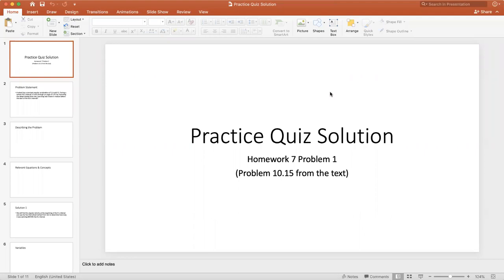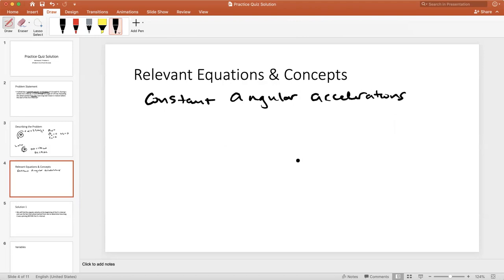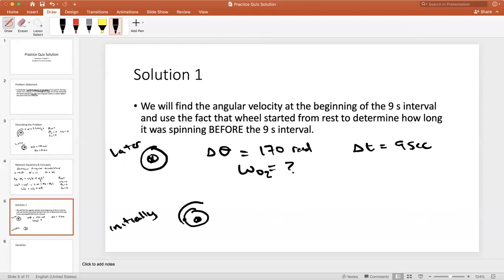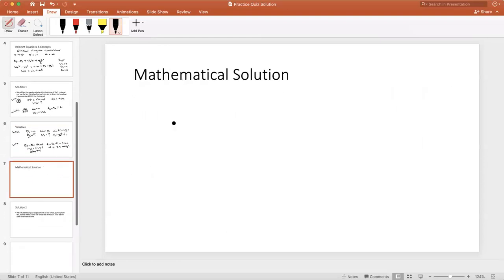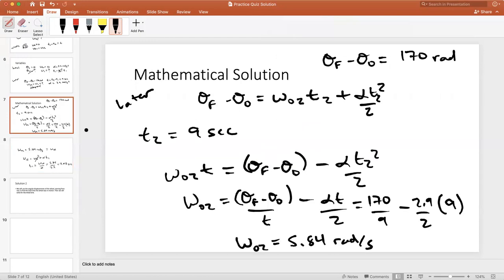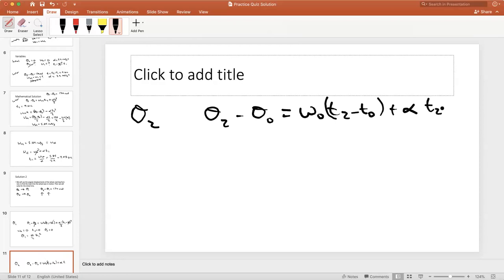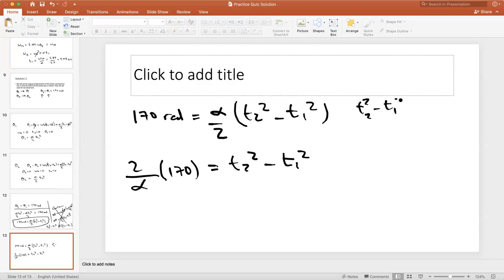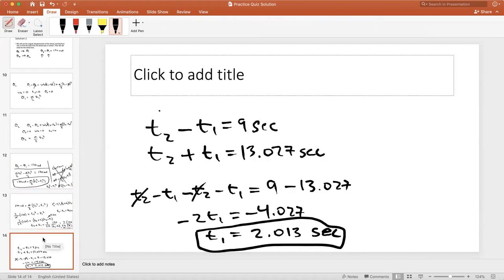PracticeQuiz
Solution to practice quiz problem on motion with constant angular acceleration.